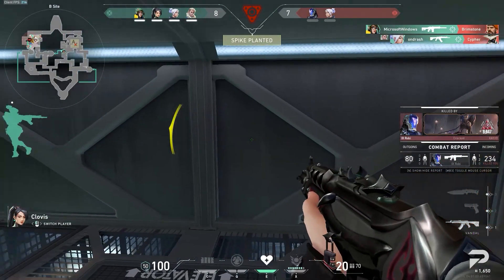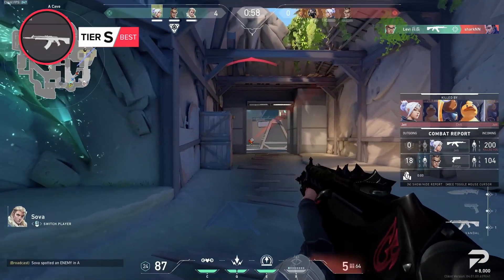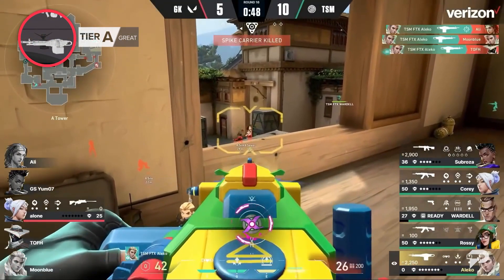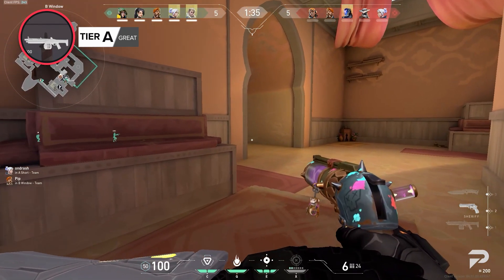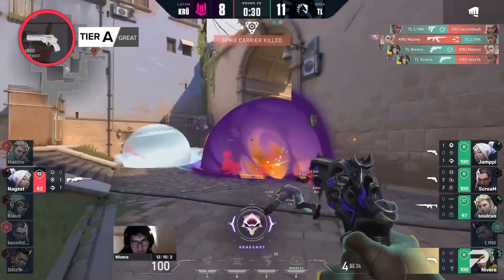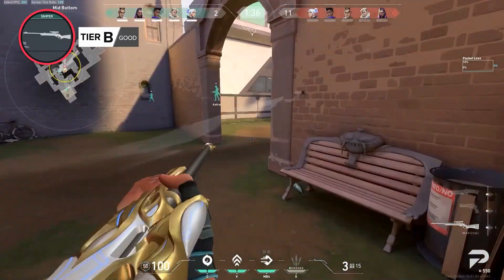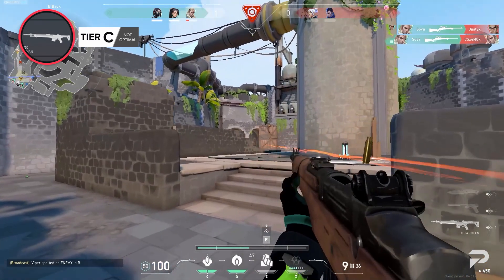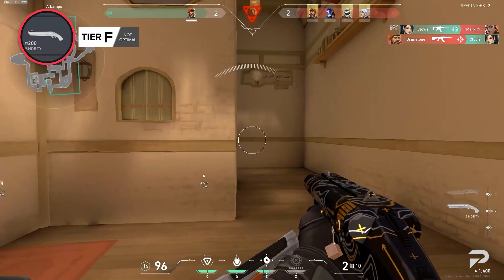BEST VALORANT GUNS Tier List! - Patch 4.02